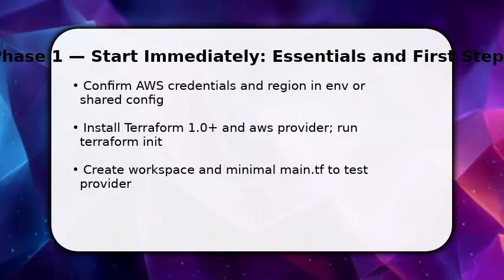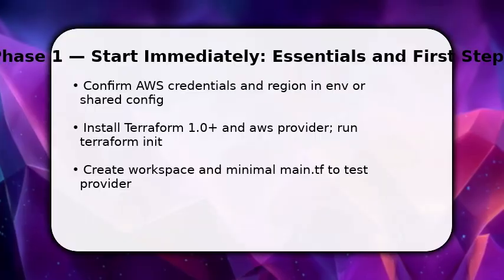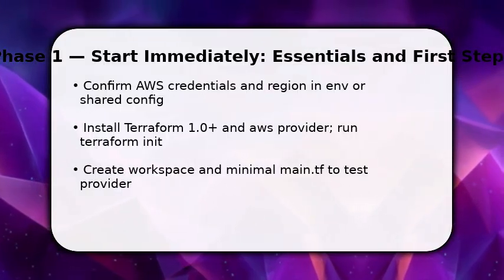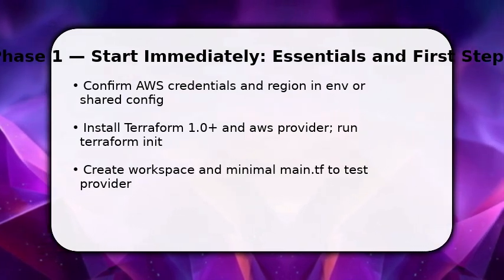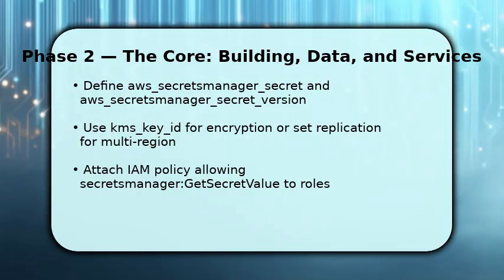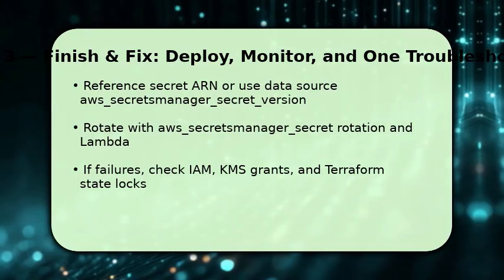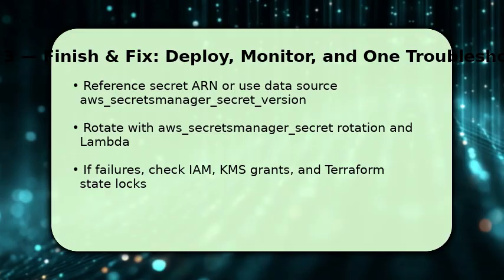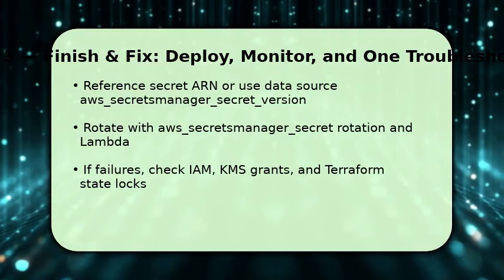How to Use Aws Secrets Manager in Terraform - Full Guide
How to Use Aws Secrets Manager in Terraform - Full Guide | 🔒 Surfshark VPN Deal — Stay private and secure. $1.99/mo + 3 Months Free ▸

Dive into the world of AWS Secrets Manager and Terraform integration for secure secret management. This comprehensive guide covers setting up, using, and securing secrets within your infrastructure as code with step-bythy examples.

AWS Secrets Manager, Terraform Integration, Secret Management, Infrastructure As Code (IaC), Secure Configuration, Automated Secret Rotation, Cloud Security Best Practices